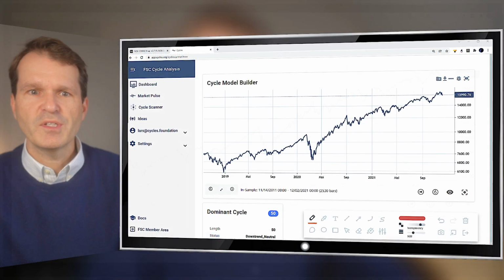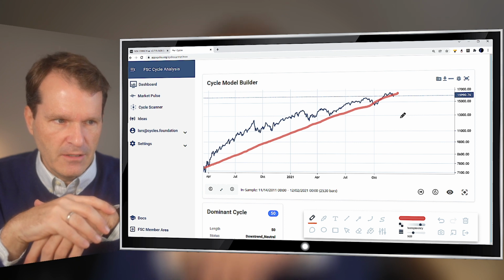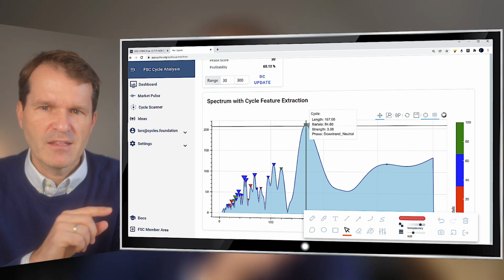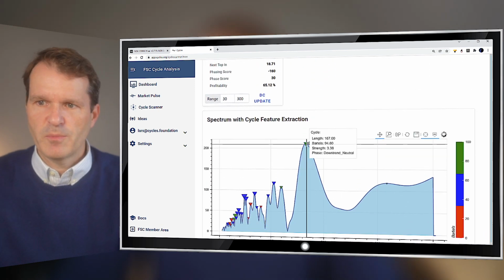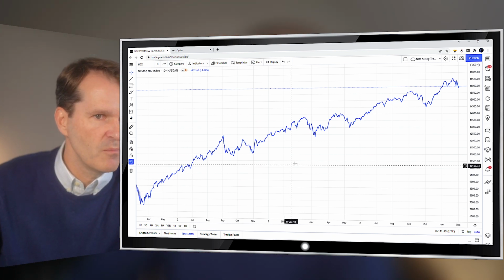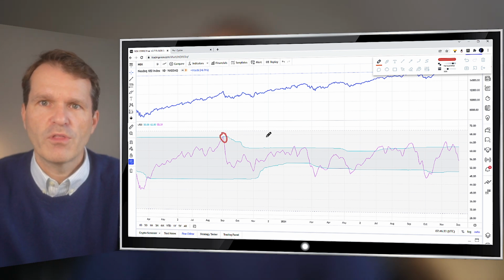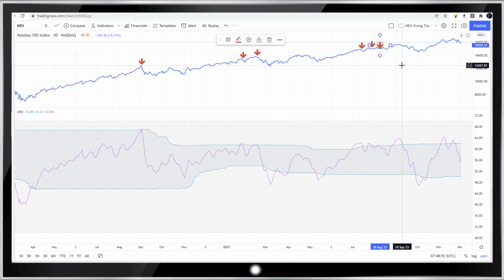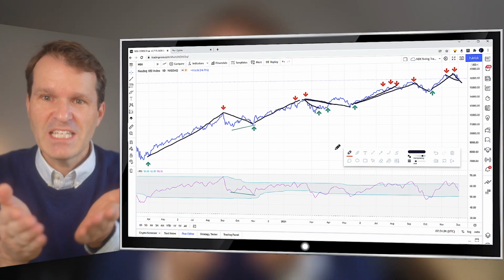Market Cycles Report: Dec 6, 2021 - How to improve technical analysis with cycles? - NASDAQ Review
In this session will repeat the procedure introduced last week: Explaining how to use the dominant cycle length to optimize the precision of technical analysis and technical indicators.

Reviewing how the nominal cycle of ~170days has been able to spot price turns using technical indicators in the strong uptrend during 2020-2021 in the NASDAQ index. The cycle length of 170d was visible already before 2020 and was confirmed by cycle analysis during the year of 2020 and 2021.